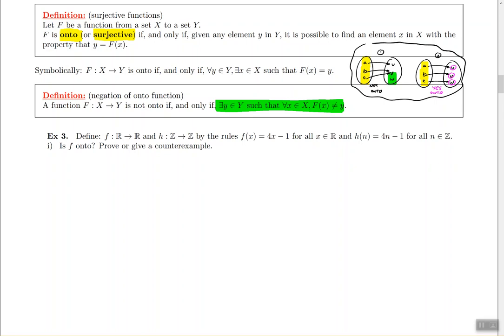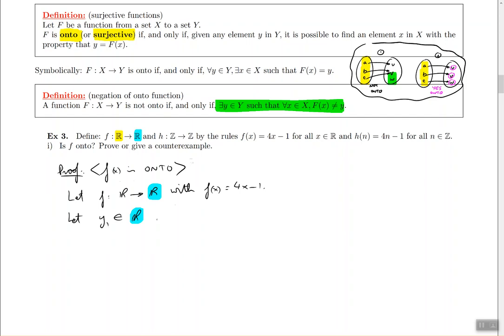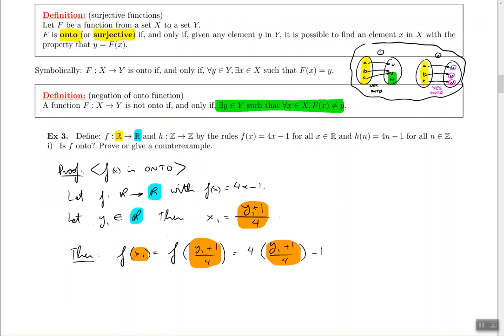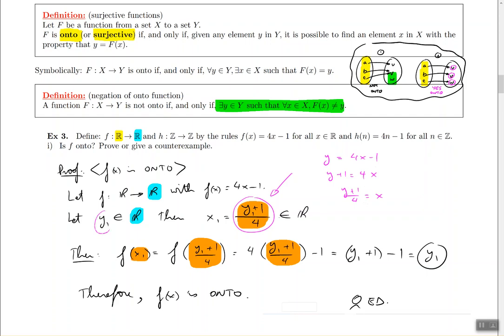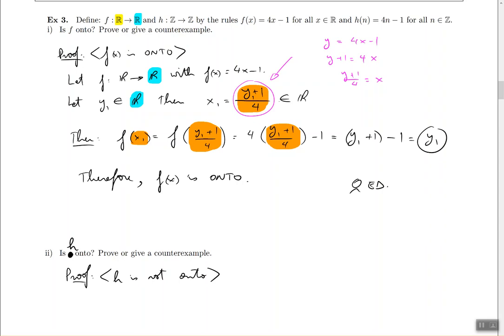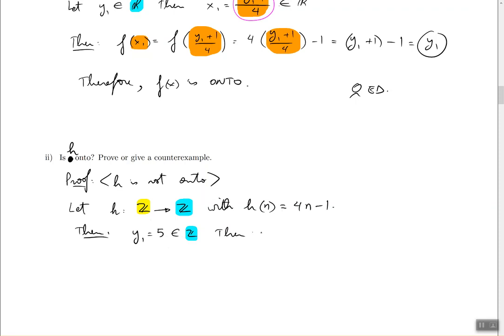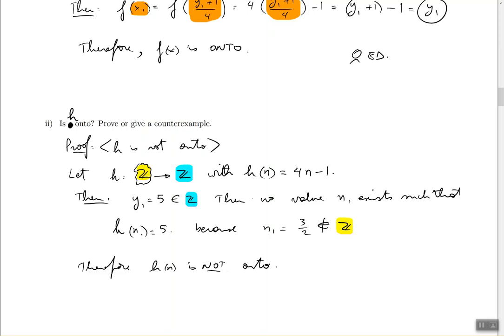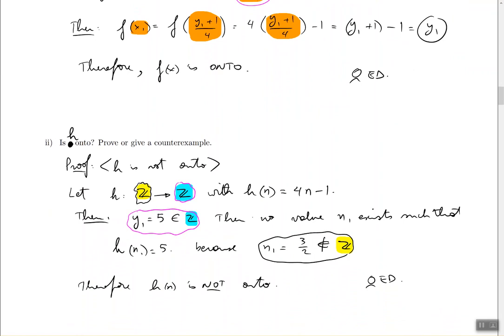Math 265 section 7.1/7 2 ex3 (pt2)